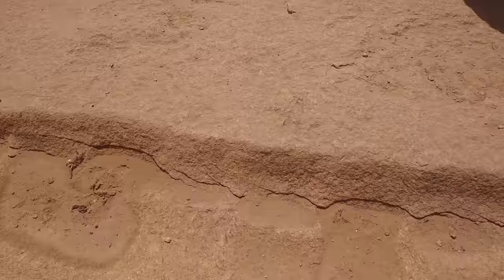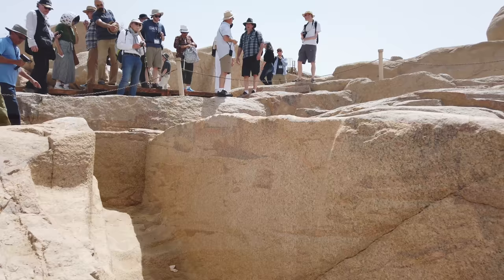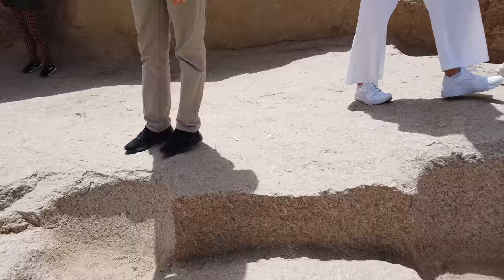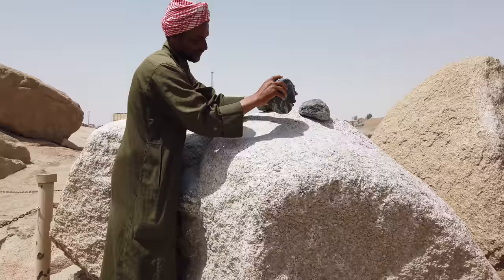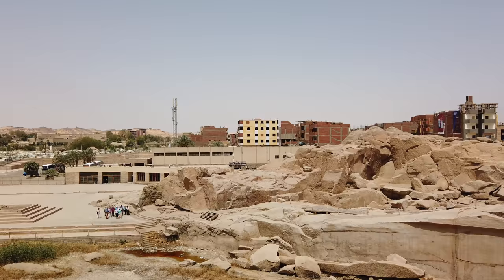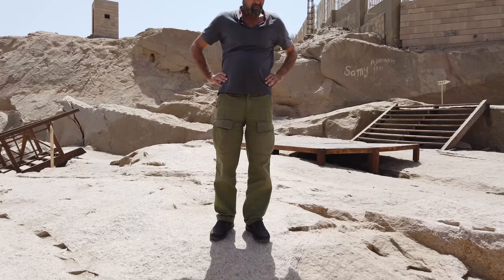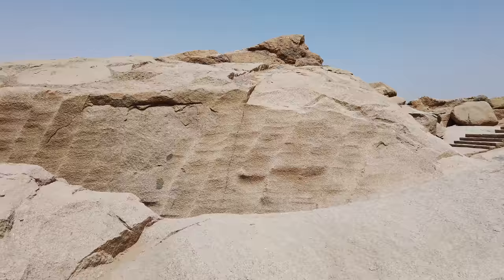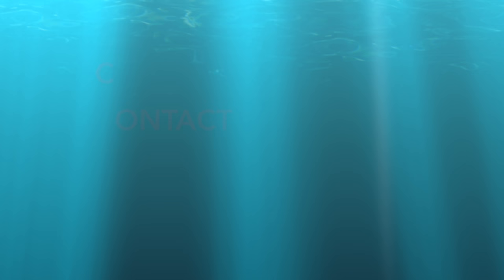Aswan Granite Quarry In Egypt: Obvious Example Of Ancient Advanced Machining Technology